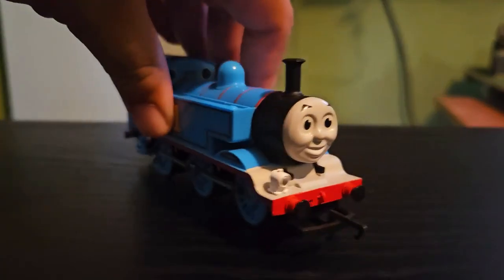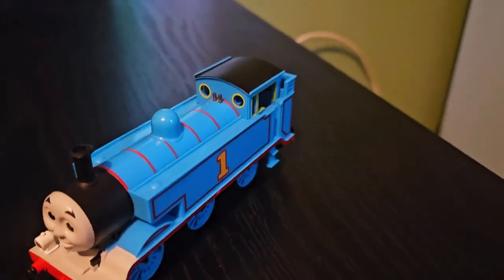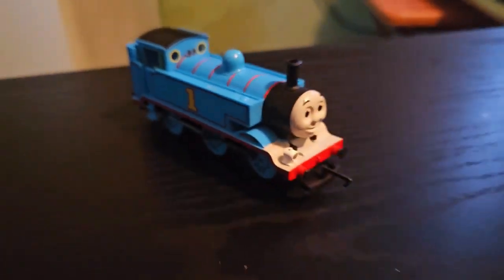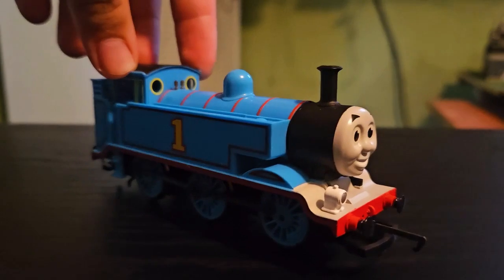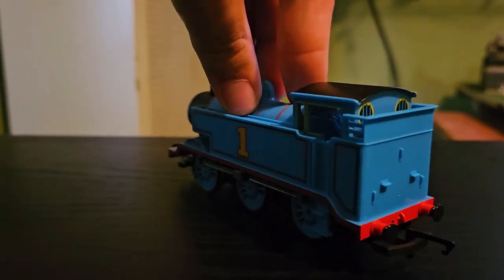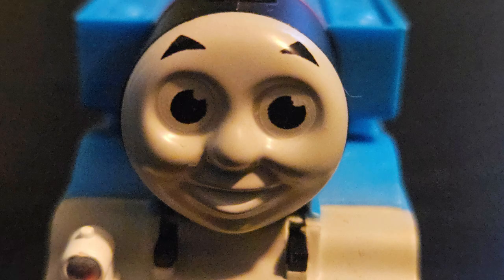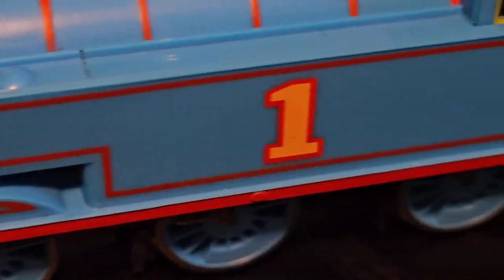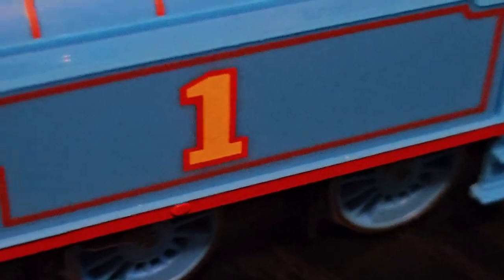Hornby Thomas the Tank Engine (2015 - 2018) Review & Run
Here's a review on one of Hornby's updated models made from 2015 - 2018. I bought this guy a few month's ago, and I originally didn't want to do a review on him but after a couple of months of having this guy I couldn't resist to voice my own opinion's as others out there have done.

Thomas & Friends is owned by Hit Entertainment/Mattel